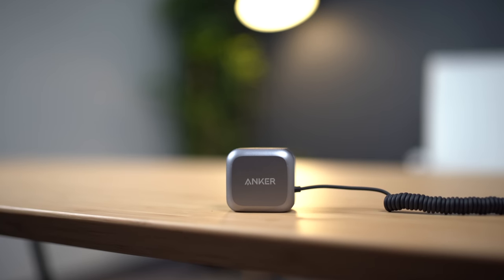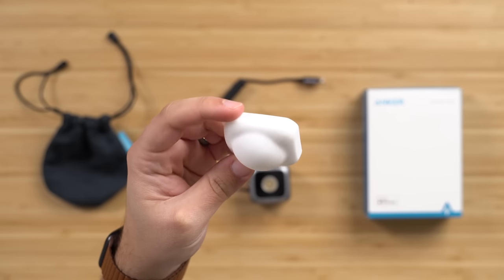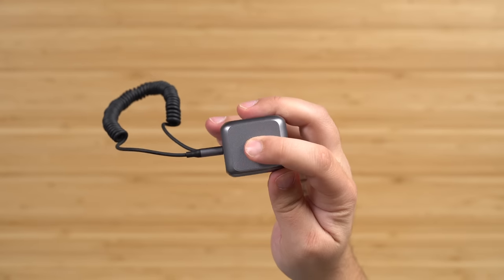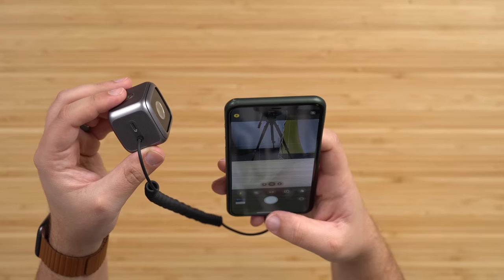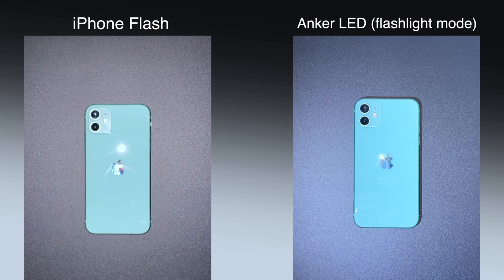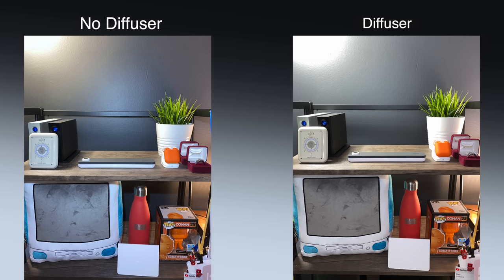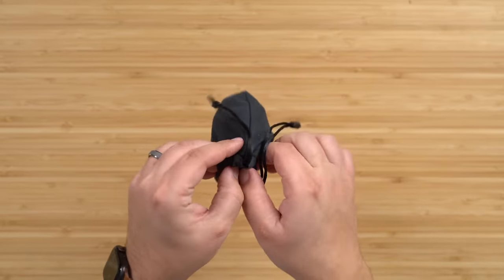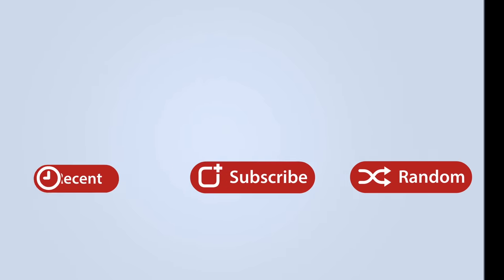Anker MFi LED Flash for iPhone 11 & 11 Pro!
Anker in December debuted a new LED flash accessory that's unique because it's the first iPhone flash option that's Apple certified with Made for ‌iPhone‌ approval.

Anker started accepting pre-orders for the flash earlier this month ahead of a launch in late January, and we were able to get our hands on the LED flash to try it out.

Anker MFi LED Flash